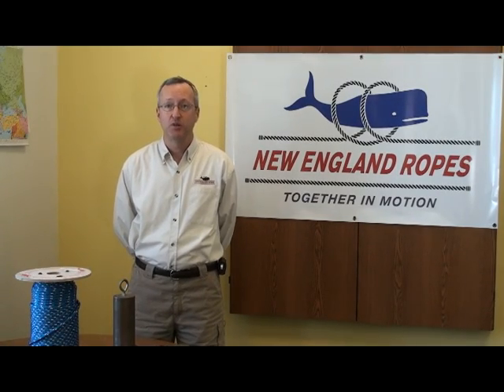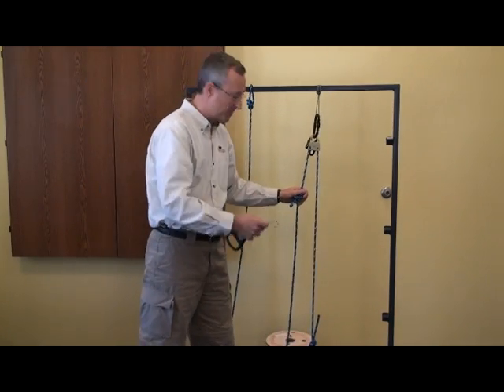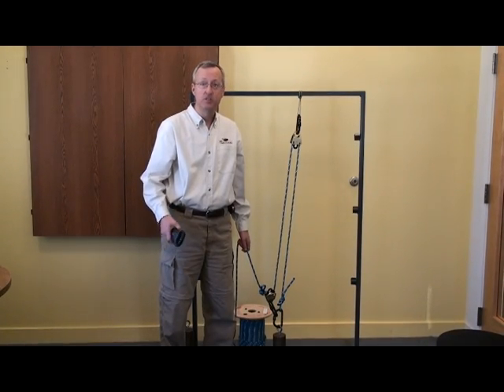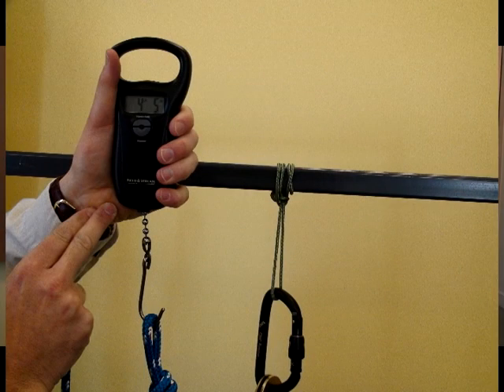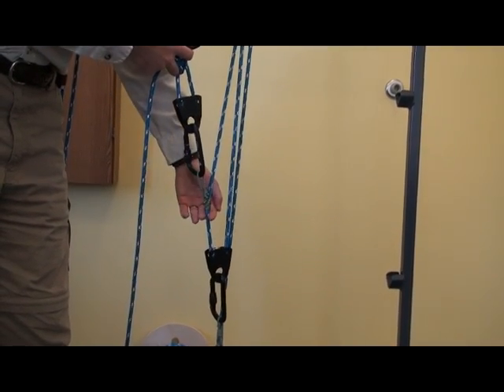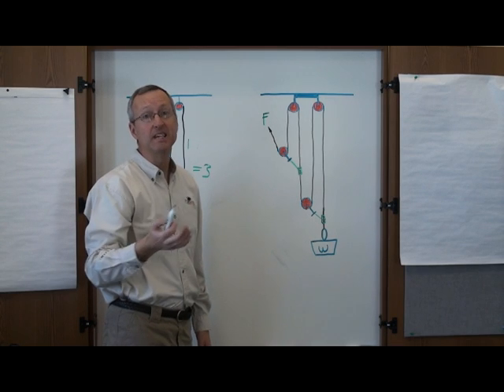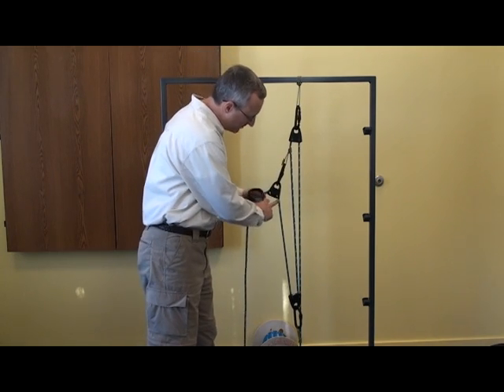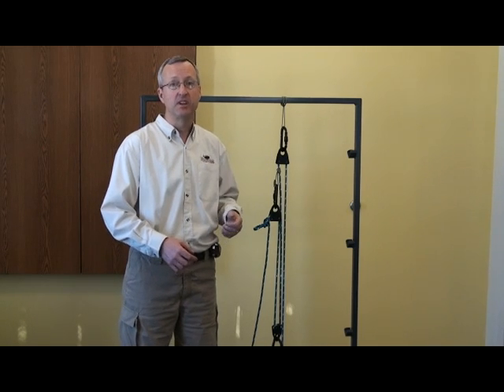mechanical advantage pulleys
Demonstration: the use of pulleys in various mechanical advantage systems / configurations.